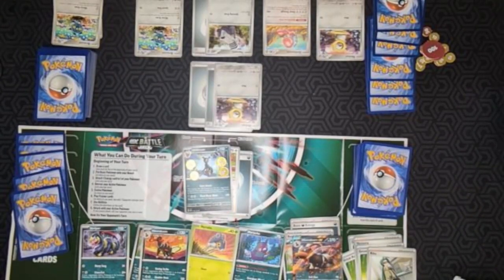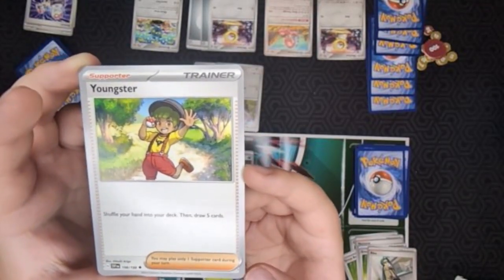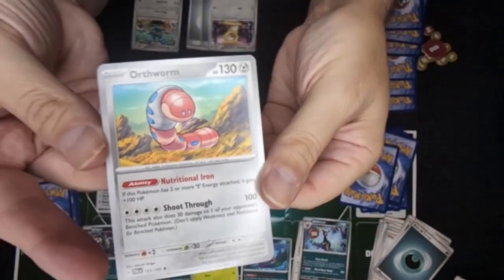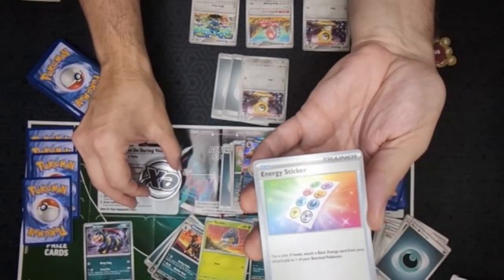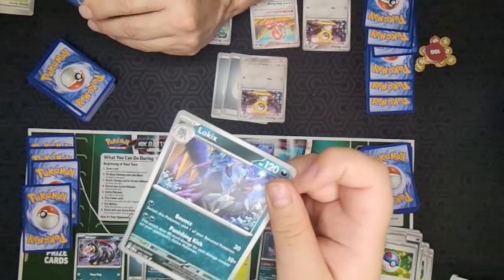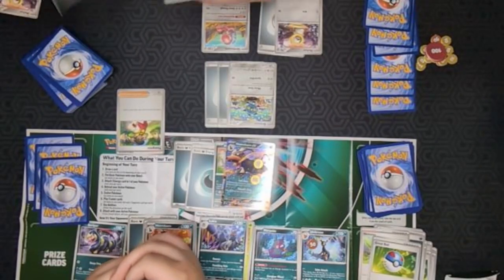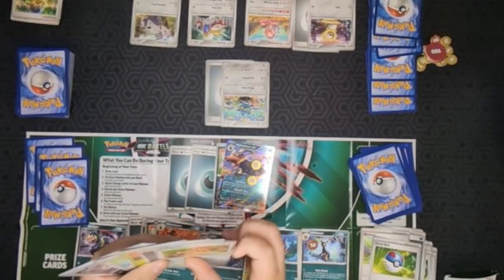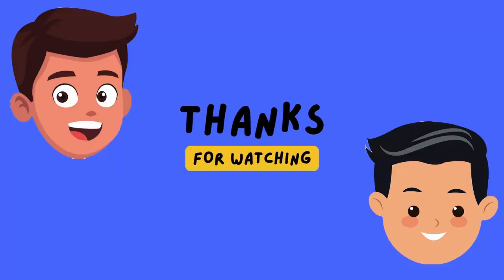Learn how to play the Pokémon TCG Card Game! 💥Episode 4💥Parents, Kids, & Collectors, join the fun!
See our Ebay link below for sales on some of the hits in this box and others!

EPISODE #4
Join my son (Caleb) and myself explain how to play the Pokémon TCG Card Game!  We know the basics, so how better to learn from than a Dad and Son who have played hours together and at the local card shop tournaments.

We noticed that many parents, kids, and adults love to collect Pokémon cards but do not know how to play the game. So if you ever wanted to learn then now is the time. We try do our best to break it down in a "follow the example format.

We may make a few mistakes, so if you see one please let us know, but otherwise enjoy learning the fun and challenging game of Pokémon!